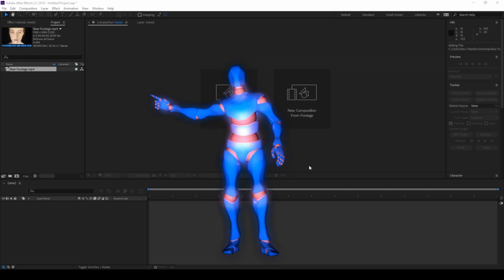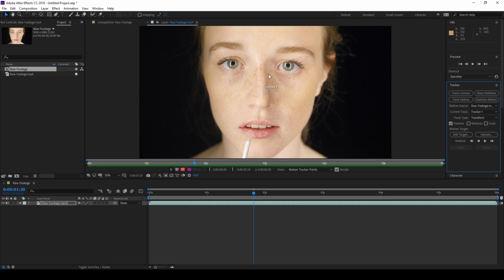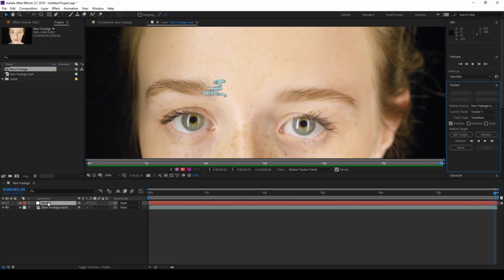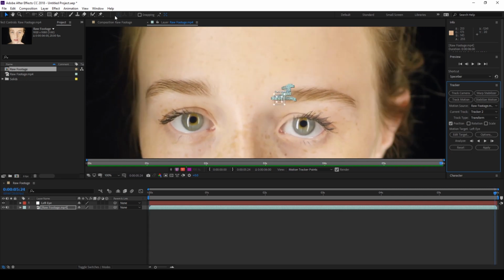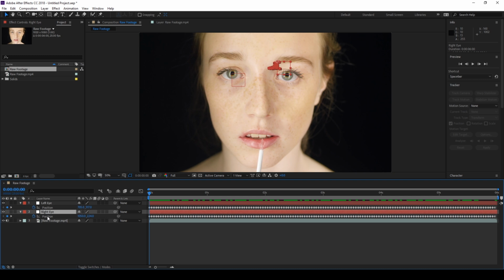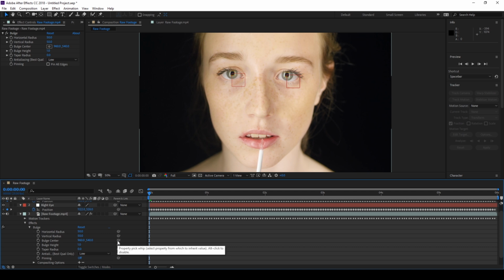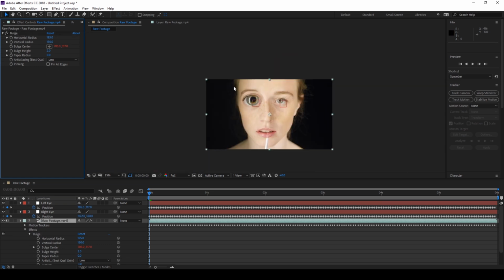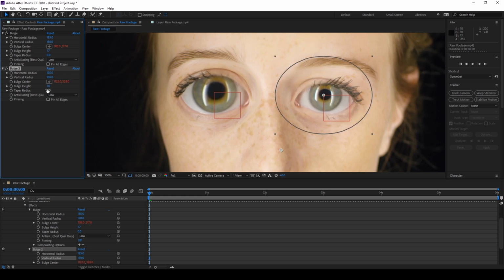Big Eyes Effect - Adobe After Effects Tutorial | Eminem Godzilla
In this adobe after effects tutorial, we will be learning to make this bulging eyes effect in a very easy way. We will be using the technique called motion tracking and using an effect called Bulge to generate this cute Bulging Eyes Effect
You can notice this effect in Eminem's Godzilla music video.